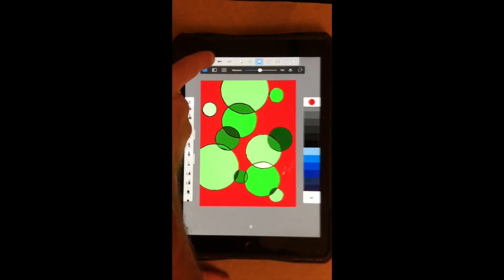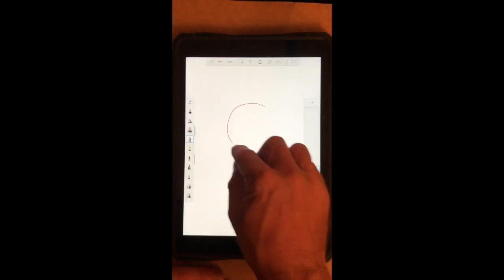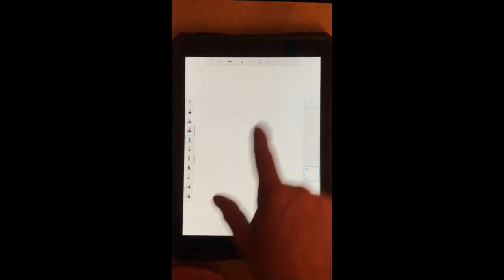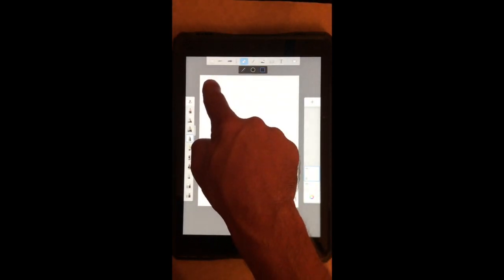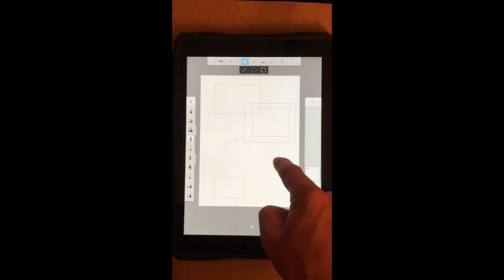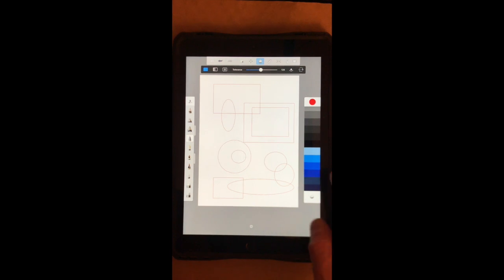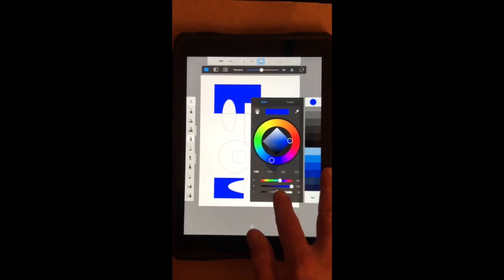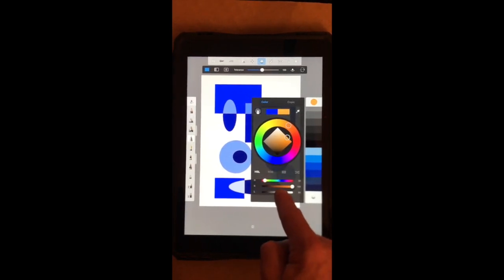Exploration 2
This video is about Exploration 2